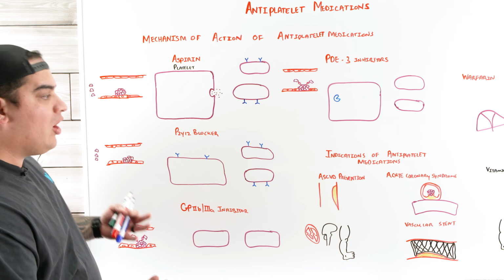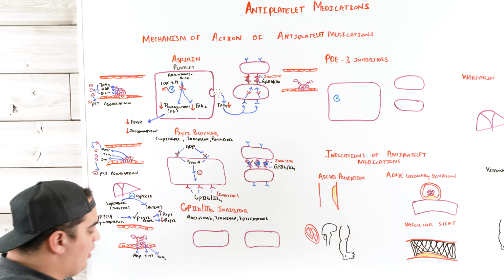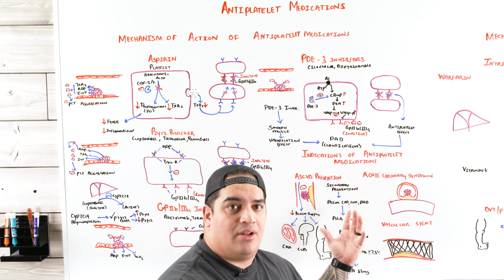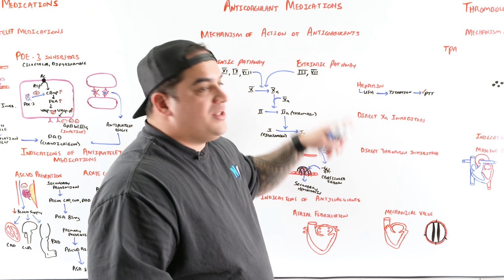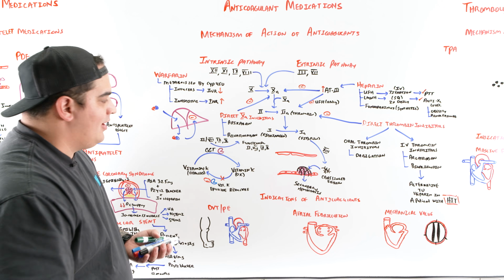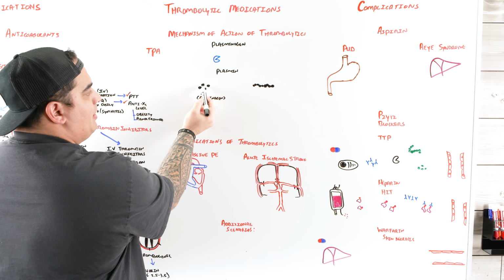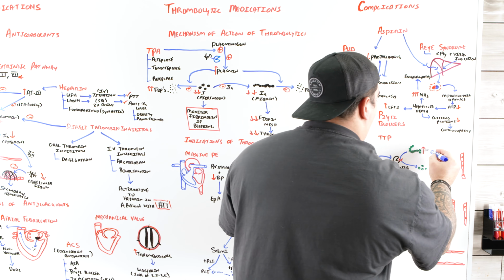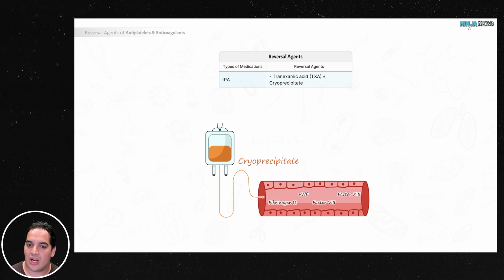Antiplatelets, Anticoagulants, and Thrombolytics | Clinical Medicine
Ninja Nerds!
In this lecture, Professor Zach Murphy presents a high-yield, in-depth review of Antiplatelets, Anticoagulants, and Thrombolytics, essential agents in the management of thromboembolic disorders. This video explores the mechanisms of action, clinical indications, side effects, and contraindications of these life-saving drugs, with clear explanations that connect physiology to pharmacology.

We begin with the antiplatelet agents, including aspirin, clopidogrel, prasugrel, ticagrelor, and GP IIb/IIIa inhibitors, breaking down how they interrupt platelet aggregation and when they’re used in clinical practice such as ACS, PCI, and stroke prevention. Zach then transitions into the anticoagulants, covering both parenteral agents like heparin and LMWH, and oral agents such as warfarin and DOACs (apixaban, rivaroxaban, dabigatran). You’ll learn how these drugs inhibit clot formation, how to monitor them (e.g., PT/INR, aPTT), and how to reverse them in bleeding emergencies.

The lecture continues with a detailed overview of thrombolytics, such as alteplase (tPA) and reteplase, explaining their role in acute stroke, STEMI, and PE, while emphasizing the critical risks and benefits of fibrinolysis.

This session concludes with a digital breakdown of high-yield reversal agents, organized in a clear, comparative format to help you quickly recall which agents to use in life-threatening bleeding scenarios.

This lecture features clinical pearls, comparison charts, and board-style insights to prepare you for exams like USMLE, COMLEX, and PANCE. Whether you’re learning these drugs for the first time or reviewing for boards, this comprehensive guide will help you master one of the most high-yield pharmacology topics in medicine.

Table of Contents:
0:00 Lab
0:37 Antiplatelet Medications
30:53 Anticoagulant Medications
58:48 Thrombolytic Medications
1:07:31 Complications of Thromboembolic Agents
1:20:24 Reversal Agents for Thromboembolic Agents
1:25:03 Comment, Like, SUBSCRIBE!